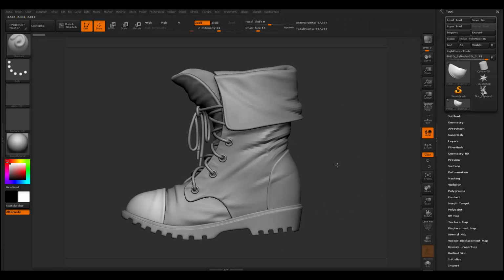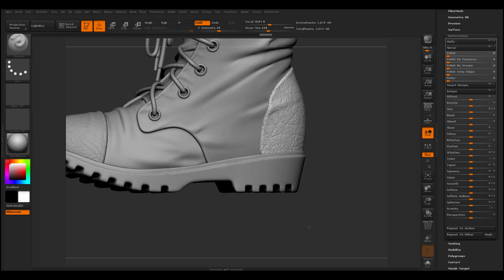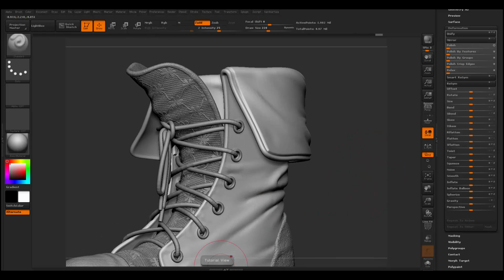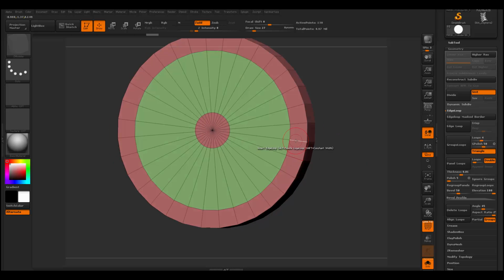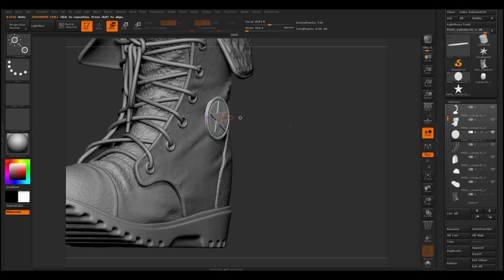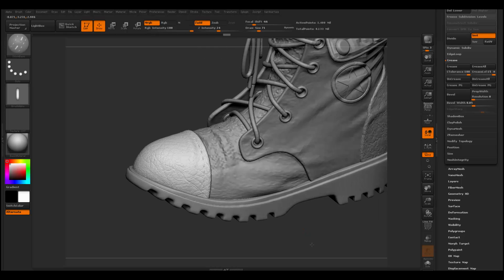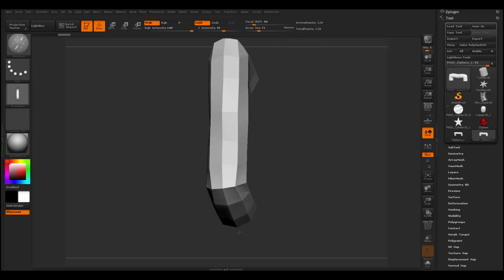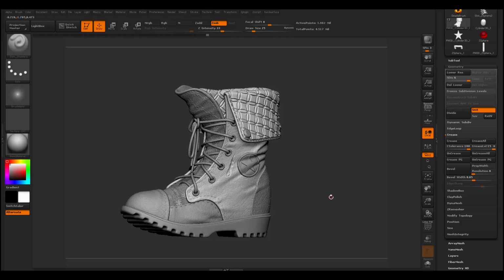08 boot Detailing